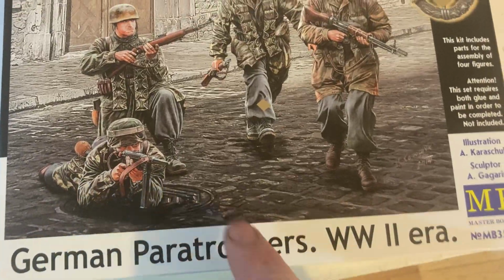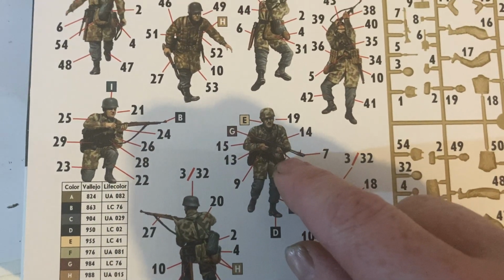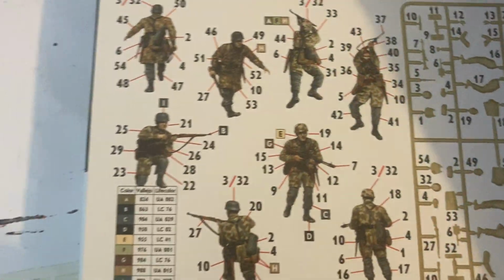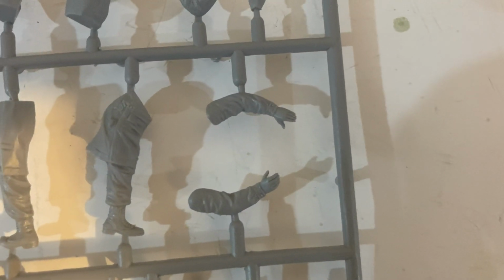Master Box German Paratroopers WWII Era.